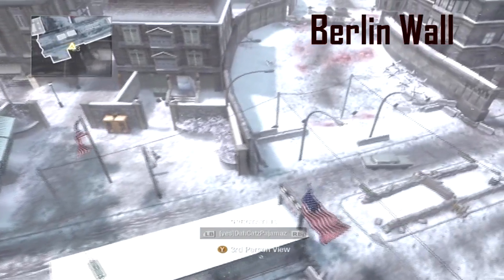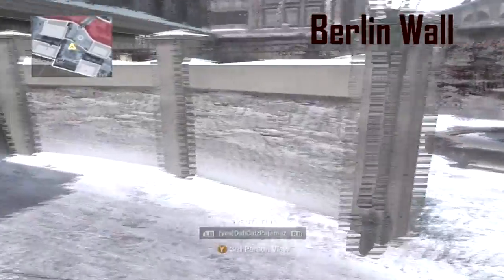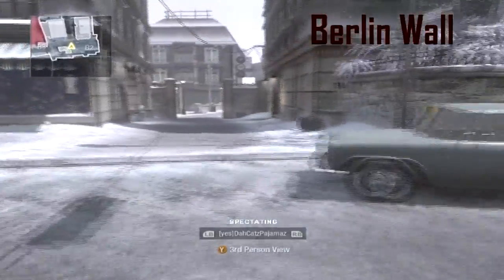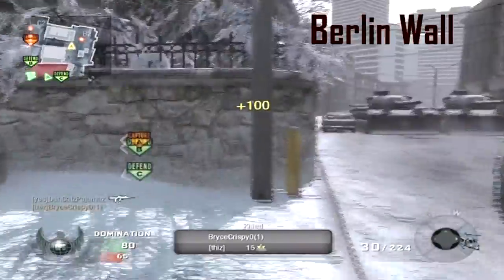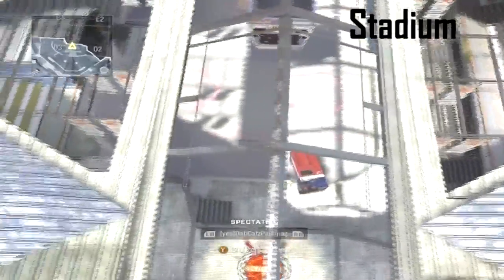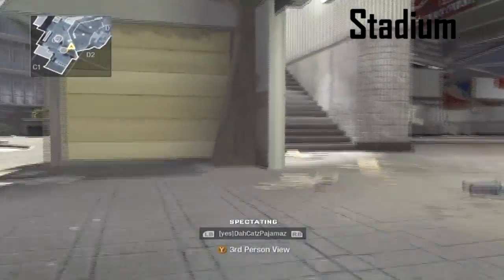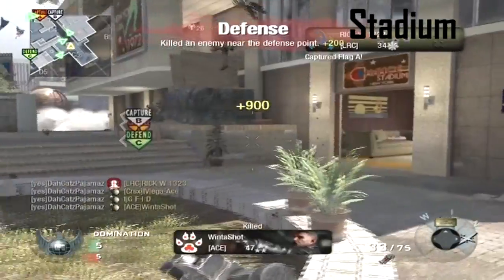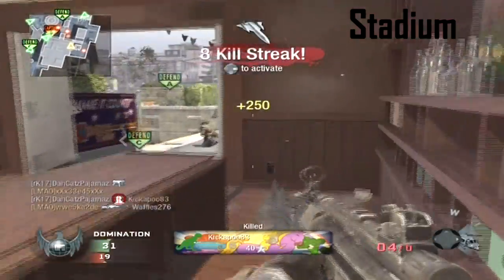First Strike Map Pack Review (Part 2) - DahCatzPajamaz